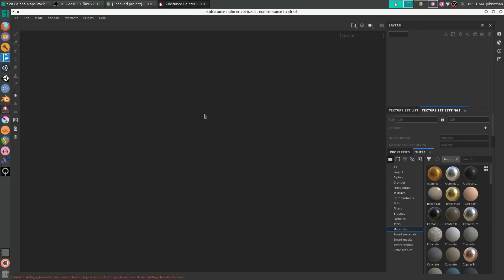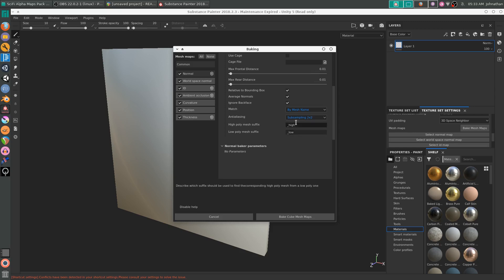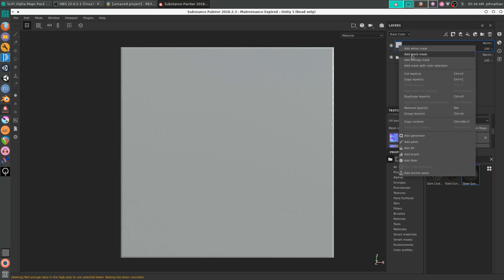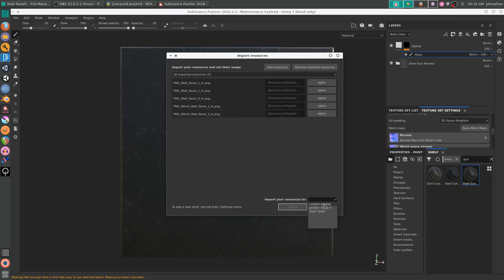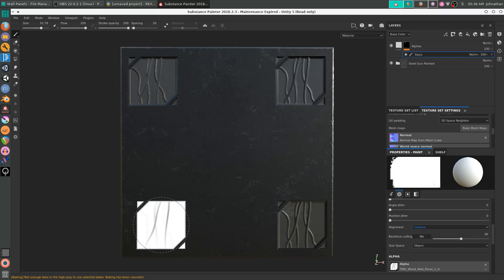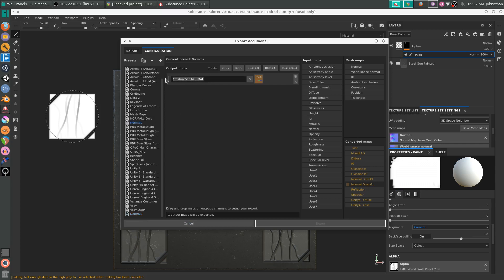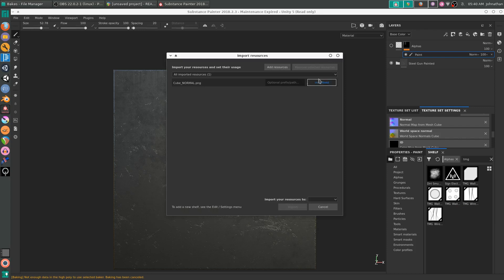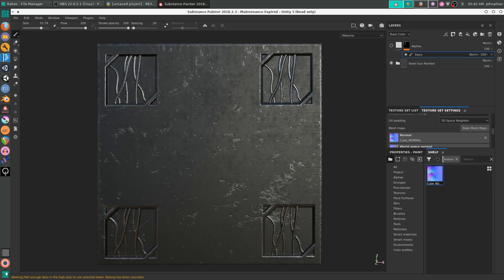Substance Painter Tutorial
Hello everyone, for the first time ever I have decided to sell some of my assets on Gumroad! these assets are for painting Height Information onto your model so you can save time and reduce geometry cost in your games, or just prototype things a lot faster

In this video I'll be going over how to import, bake, paint, and export your alpha maps after painting them in substance painter